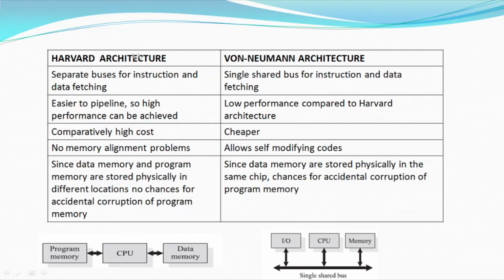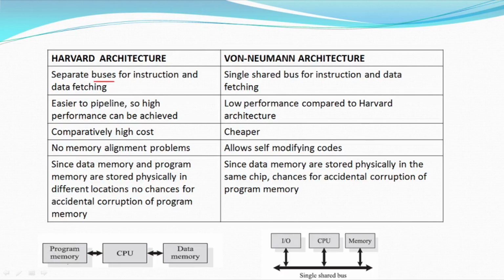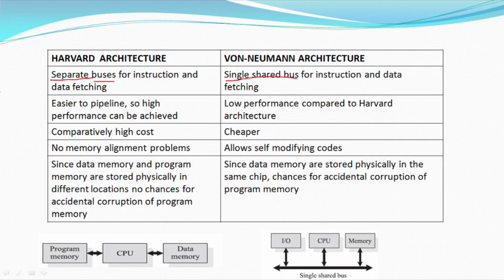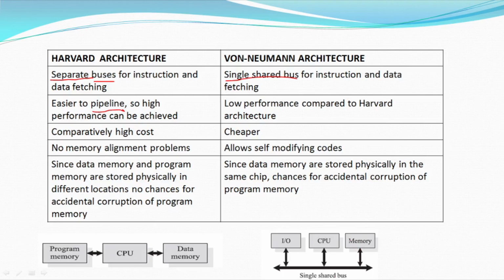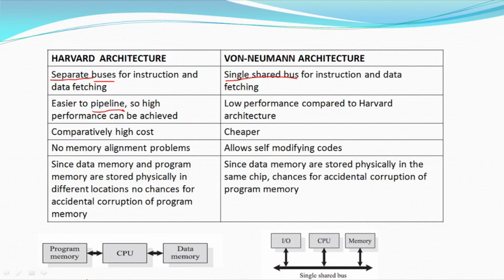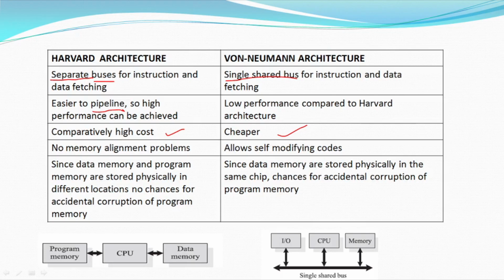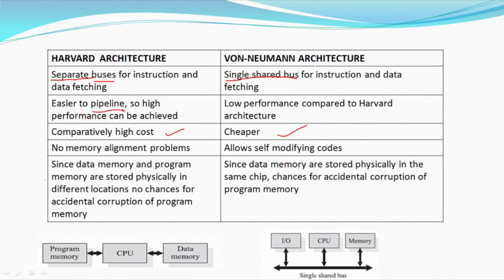Harvard vs Von Neumann Architecture | VTU CSE/ECE Simplified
Confused about Harvard and Von Neumann architectures? You're not alone — and in this video, we simplify everything with visual diagrams and real-world examples.

💡 These architectures form the foundation of modern computer design and are part of key subjects in the VTU syllabus for:

CSE: Computer Organization (e.g., 18CS33, 21CS32)

ECE: Microcontrollers / Embedded Systems (e.g., 18EC45, 21EC44)

🎓 What You’ll Learn:

What is Von Neumann architecture?

What is Harvard architecture?

Key differences between Harvard & Von Neumann

Advantages and limitations of each
Best For:

VTU students preparing for exams or internals

Engineering students (CSE/ECE)

Beginners in computer architecture